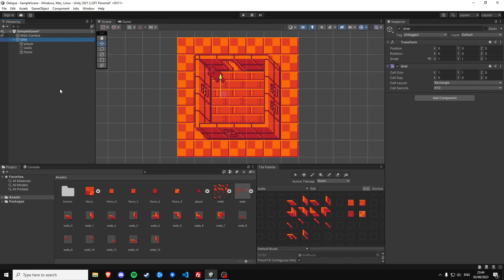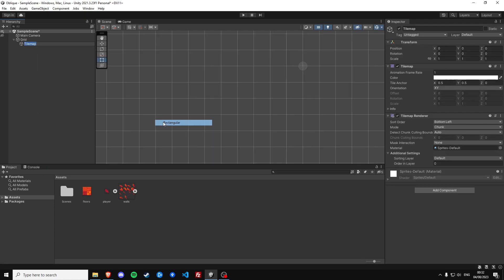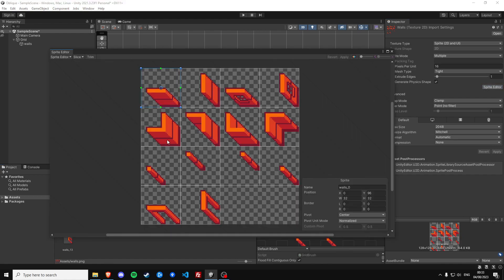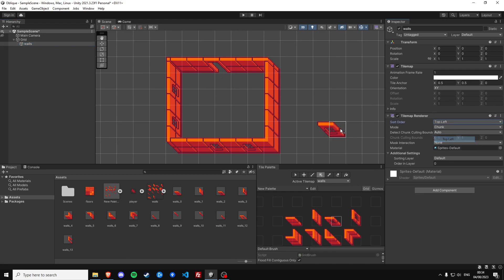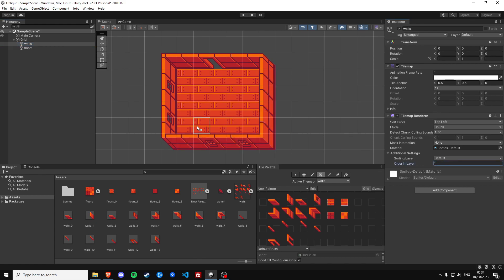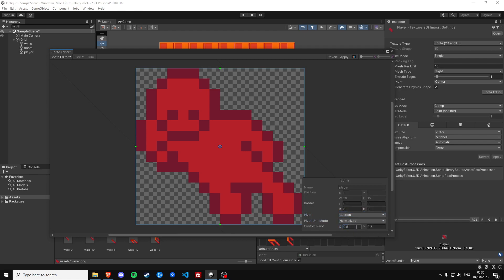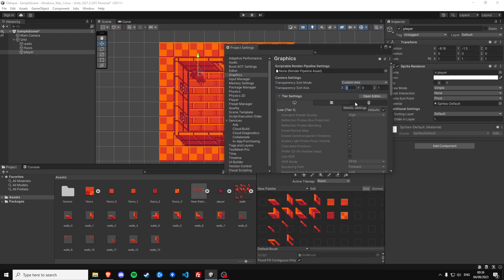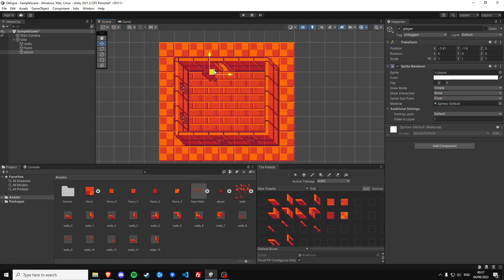Oblique Projection in Unity using Tilemaps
I wanted to make this video for a long while now ever since I figured out how to get this working. In this video I demonstrate how to configure your Unity project settings and tilemaps to recreate a unique perspective seen in games such as Tibia and Ultima 7.

Thanks a lot for watching, if there is any subject you would like to see covered next let me know!